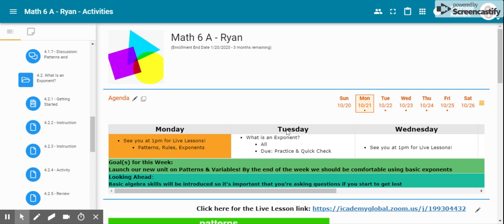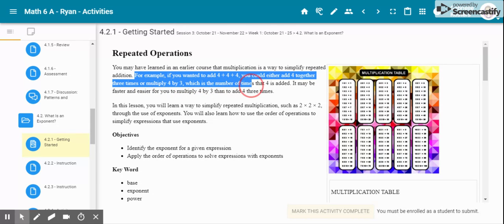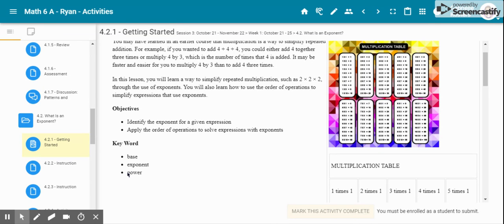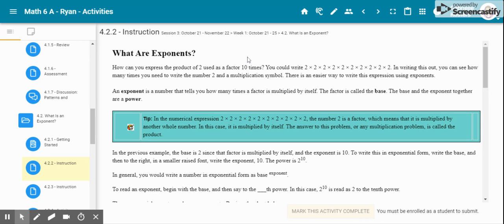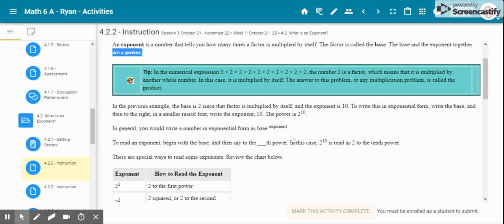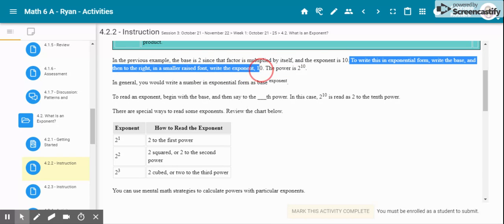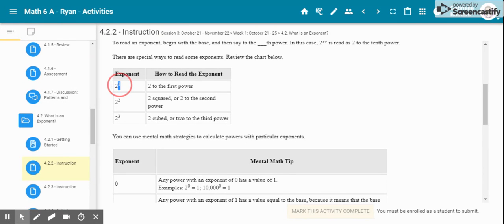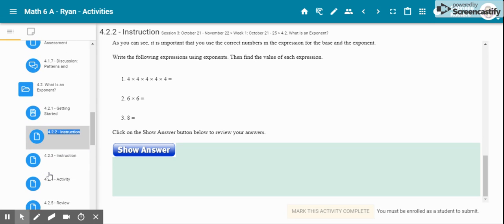What is an Exponent Part 1 Math 6A Session 3 Week 1